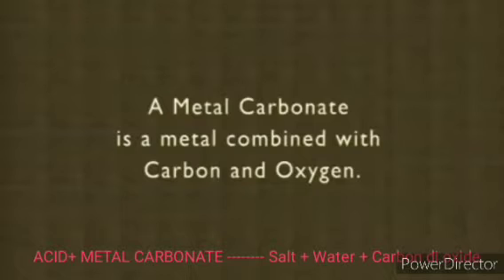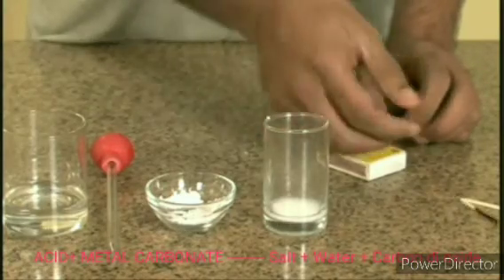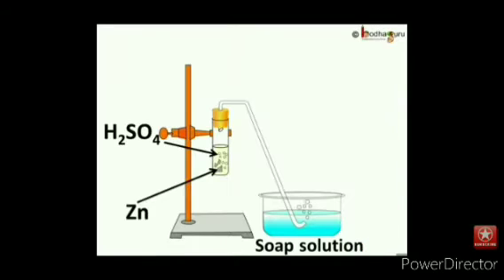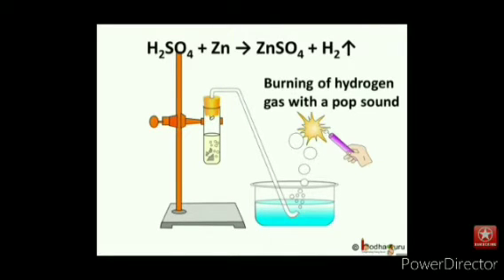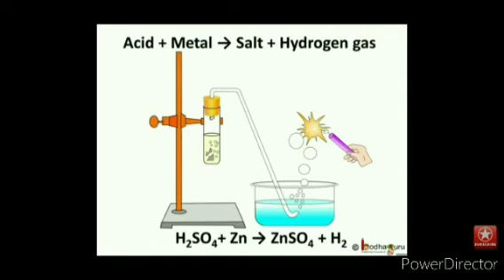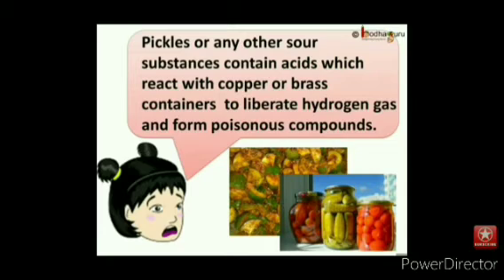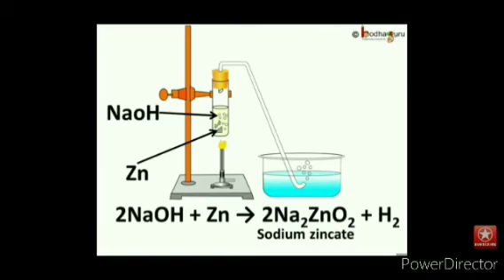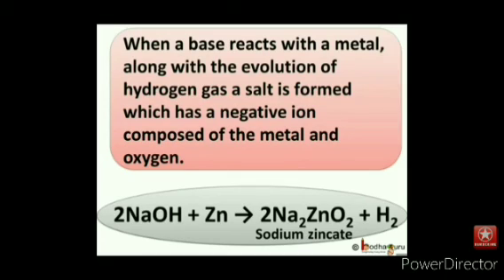Chemistry X Properties of acid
Practcal based learning